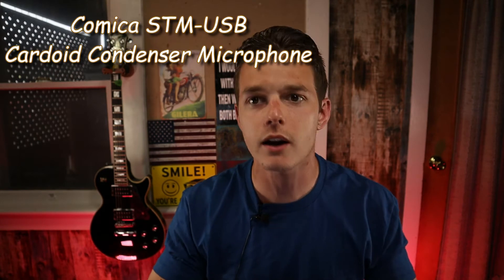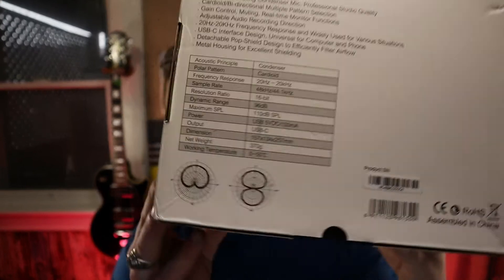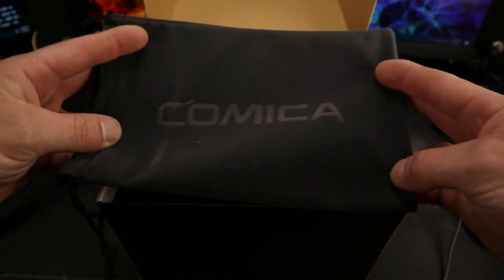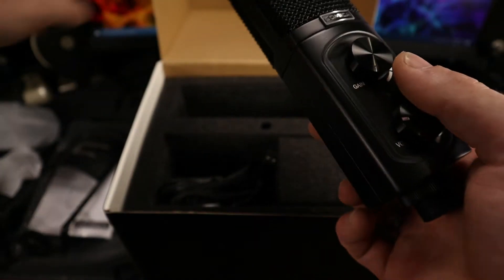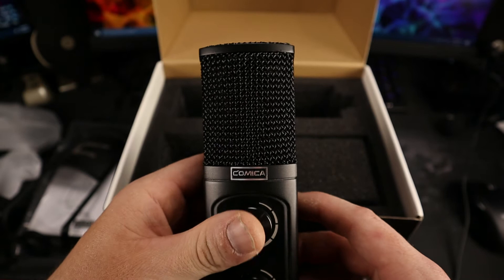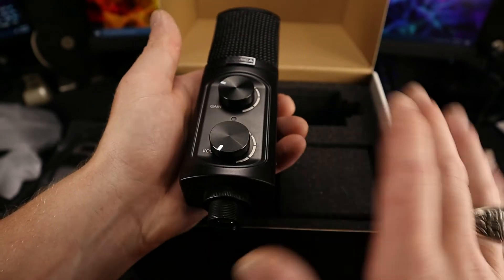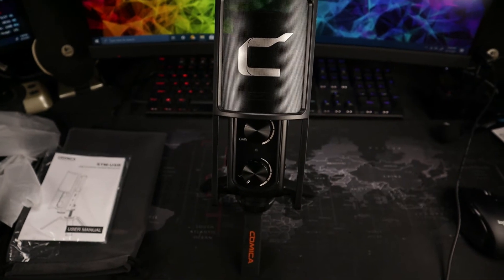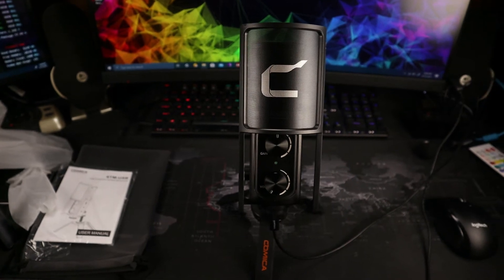Comica STM-USB Unboxing & Review